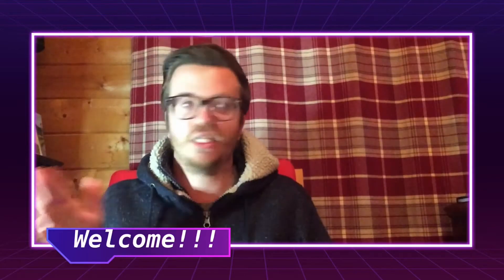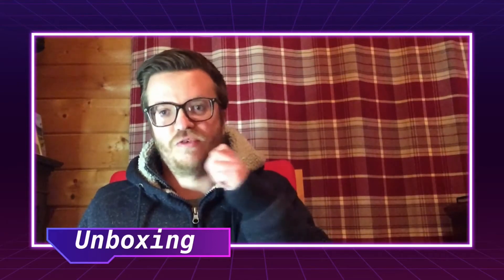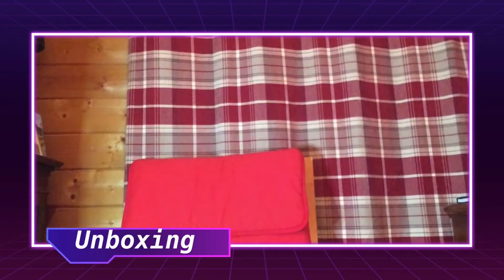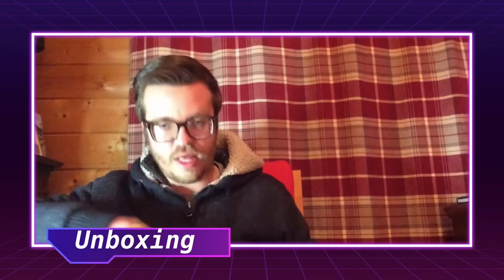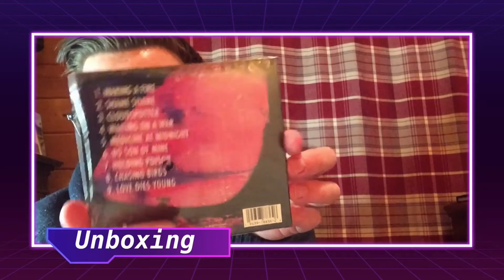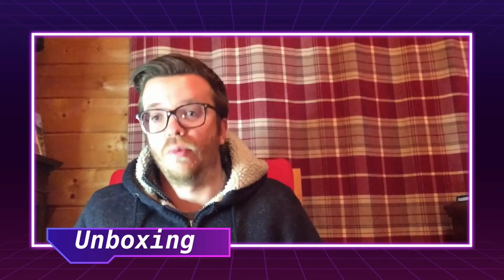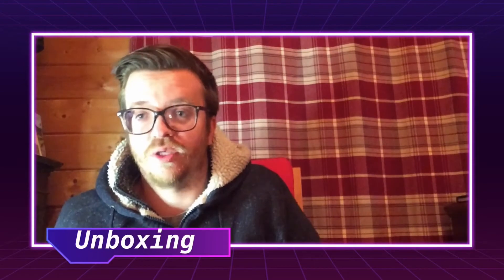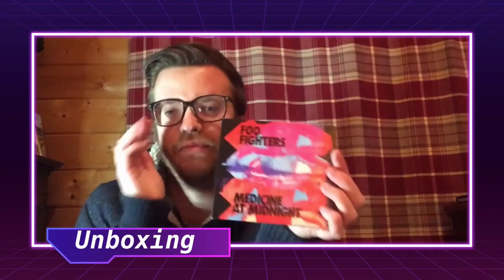UNPACKAGING NEW FOO FIGHTERS ALBUM MEDICINE AT MIDNIGHT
I am on Instagram- watcher_on_the_wallyt